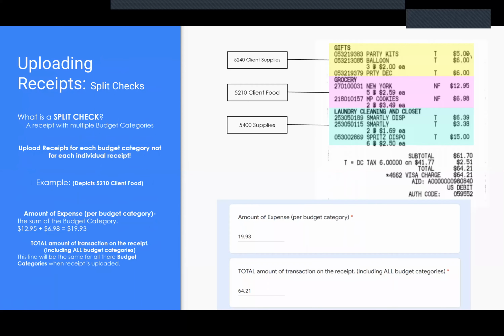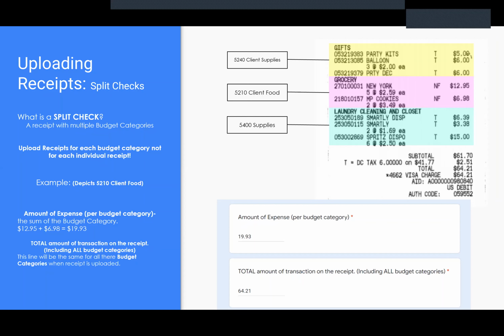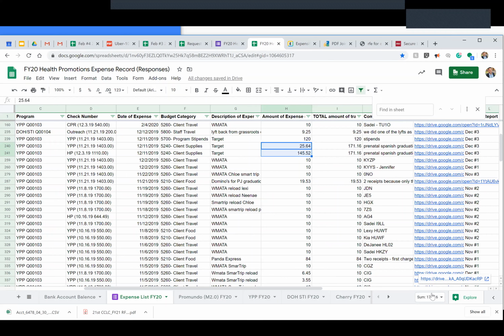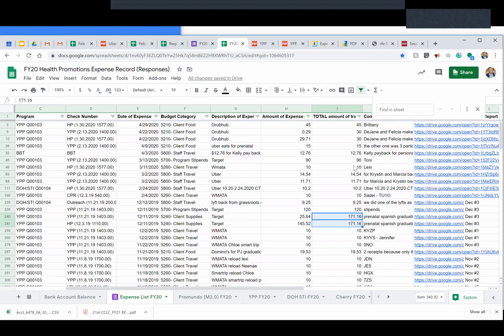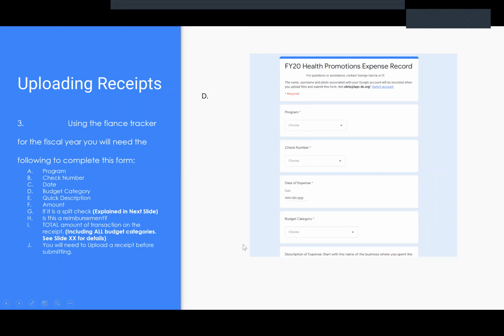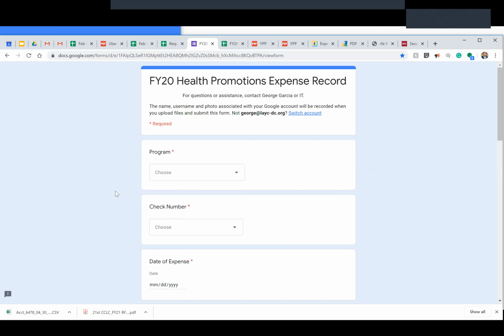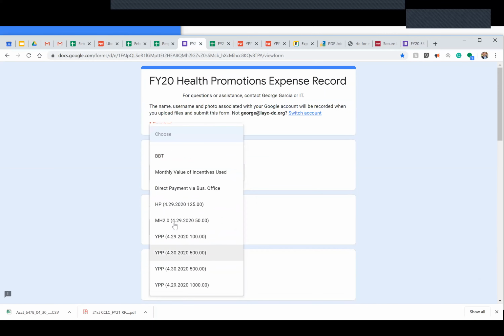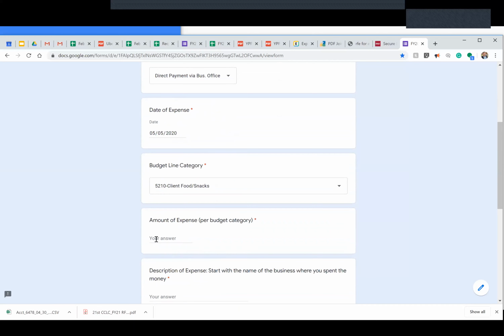CW and EW Finance Training 5 8 2020 5 of 12